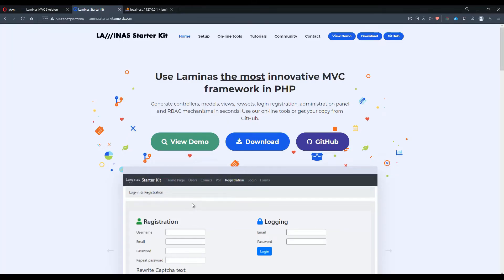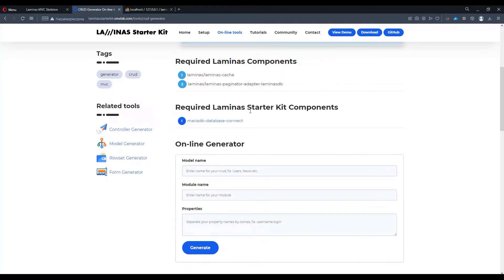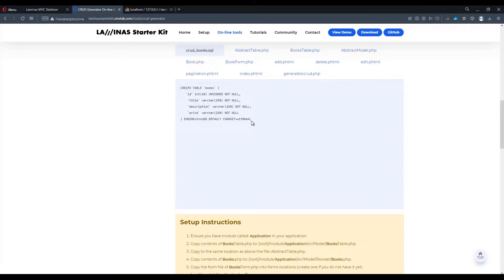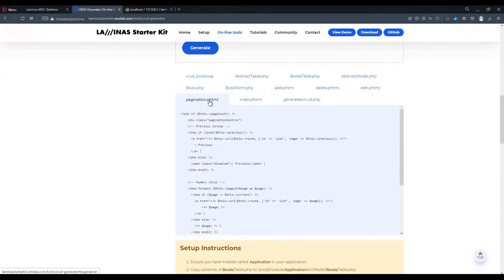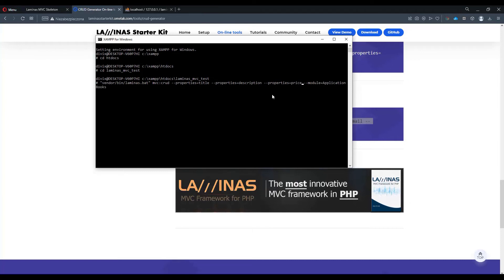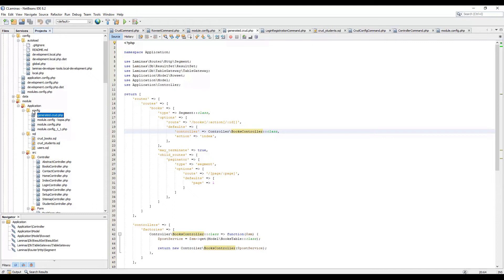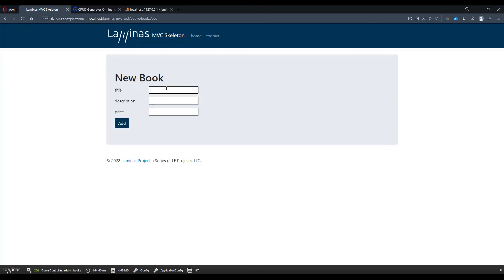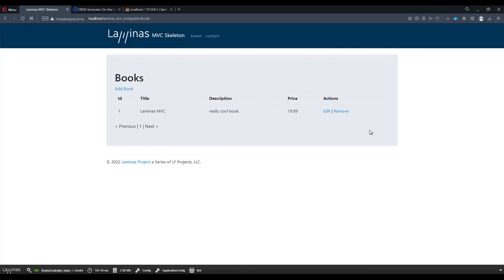Create CRUD module in few minutes - Laminas Starter Kit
Create a sample Books: Create, Replace, Update, Delete module by using generated code and inject it into Laminas MVC application.

Laminas MVC book on Amazon